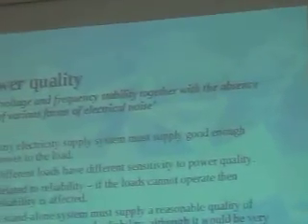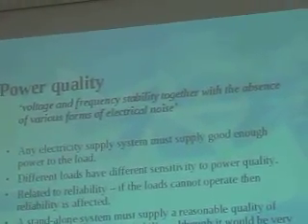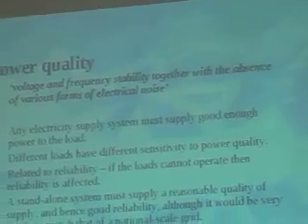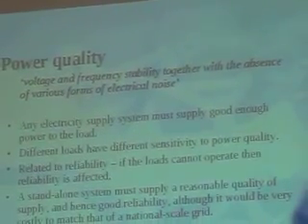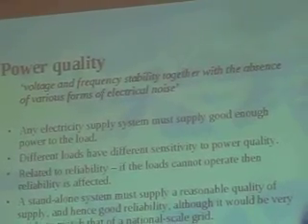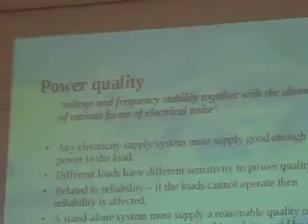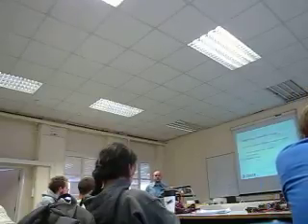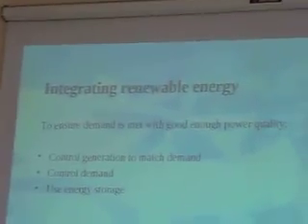Electrical Systems for Renewables 5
discusses aggregation of renewable power systems. Power quality and implementation is also discussed.